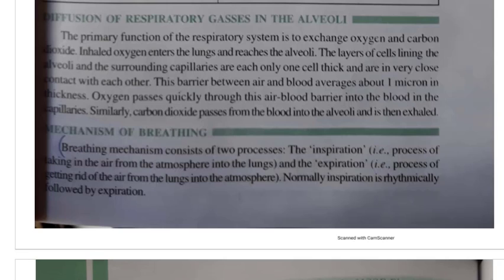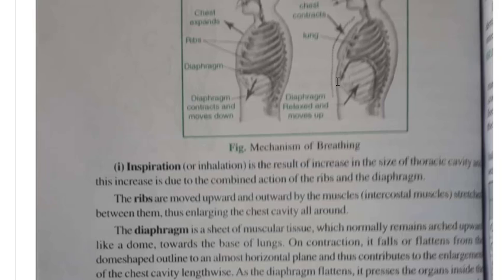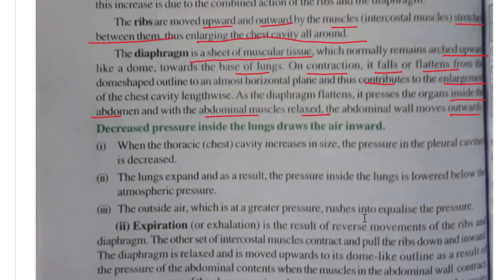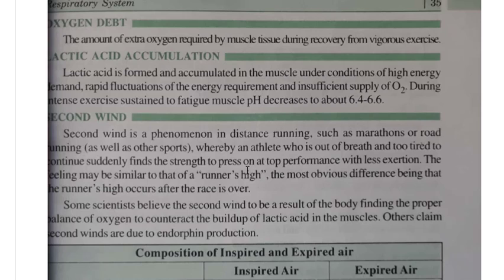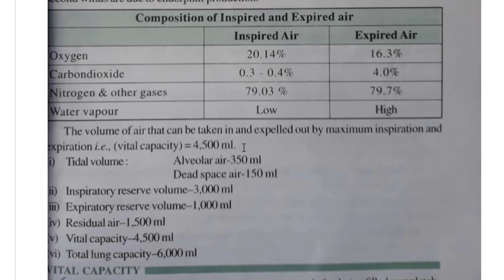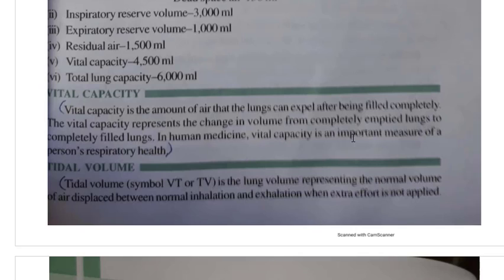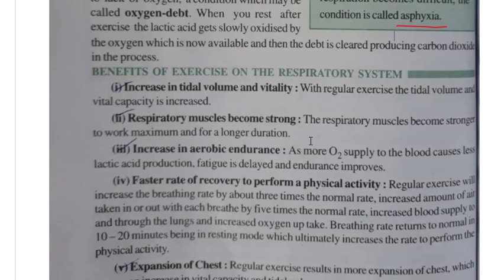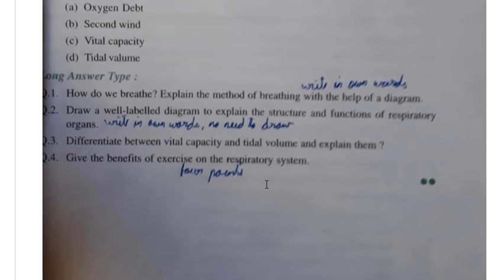Respiratory System | P.E. | IX | ICSE | #2